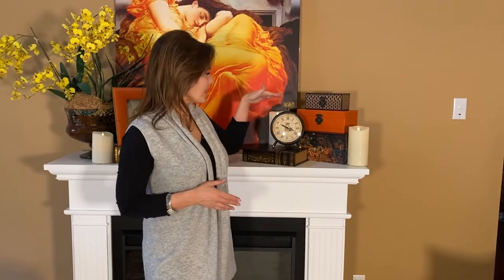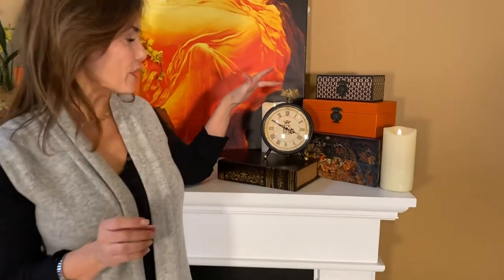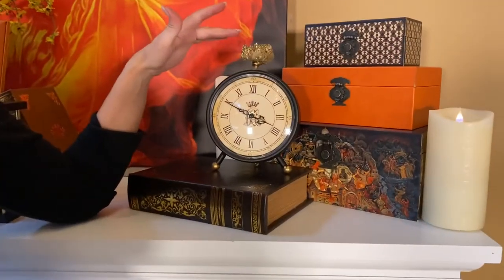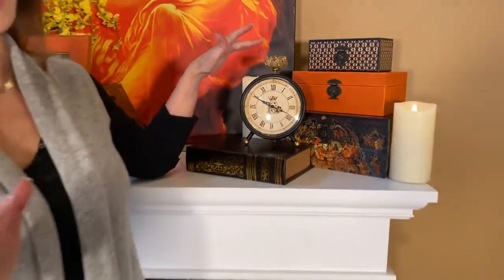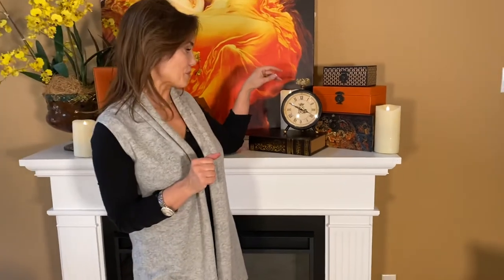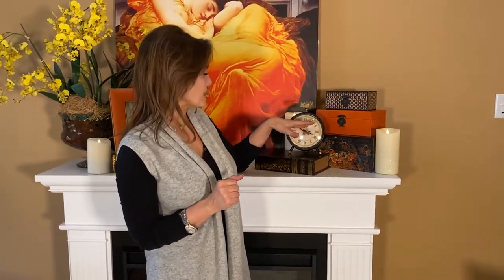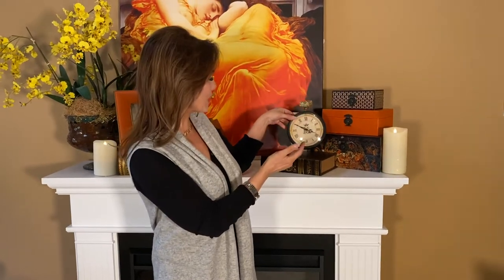Decorative Desk Clock